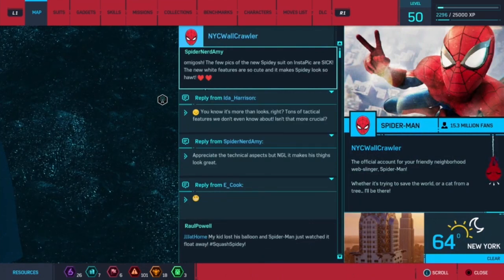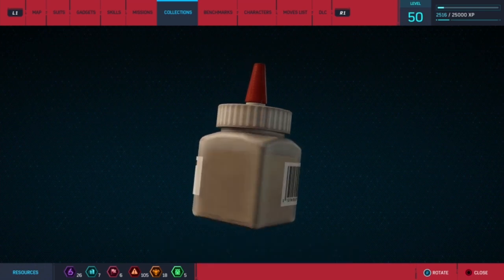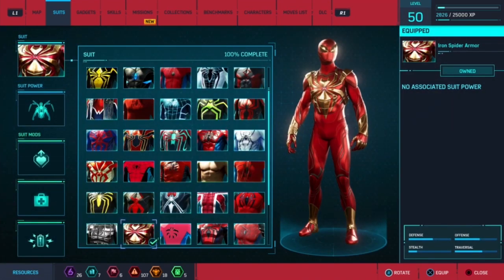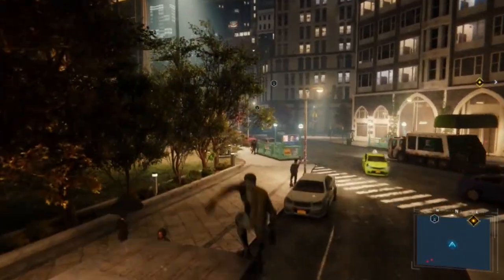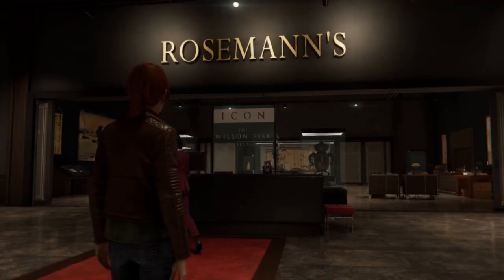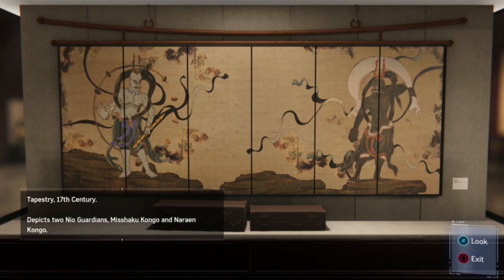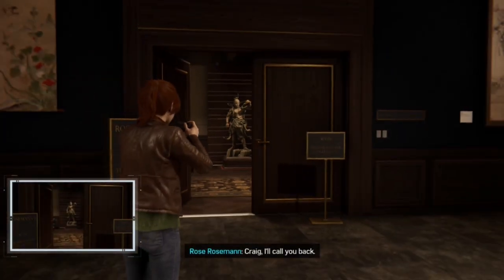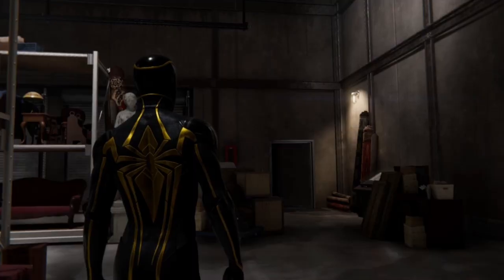Spider-Man PS4 Part 3